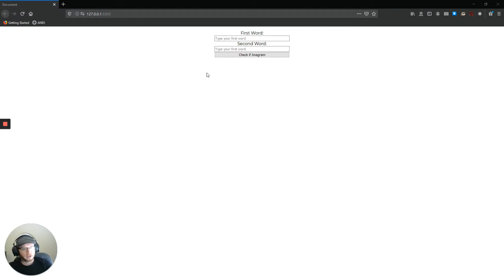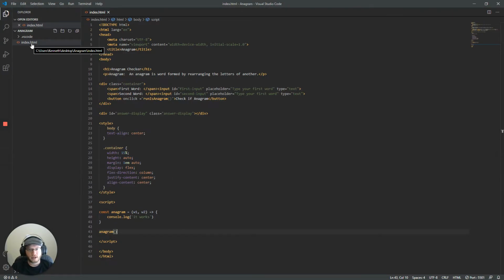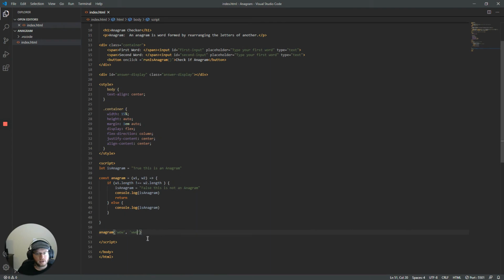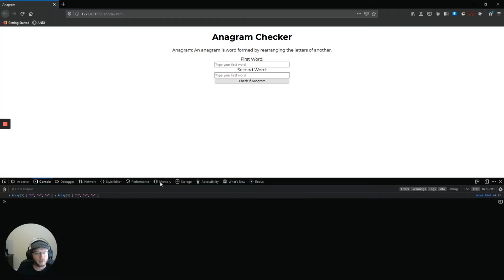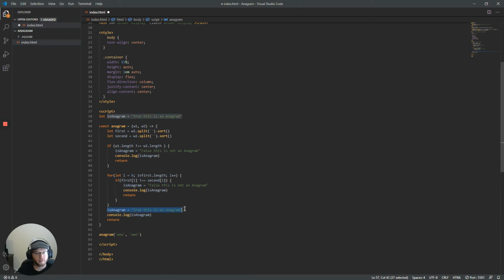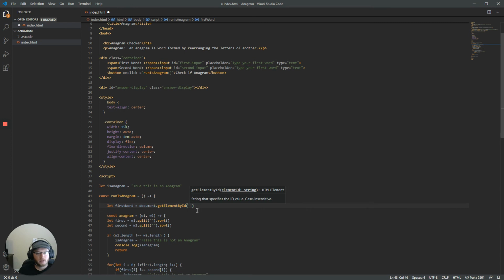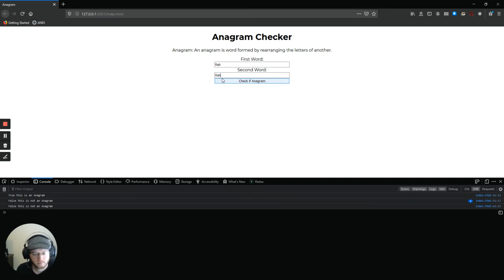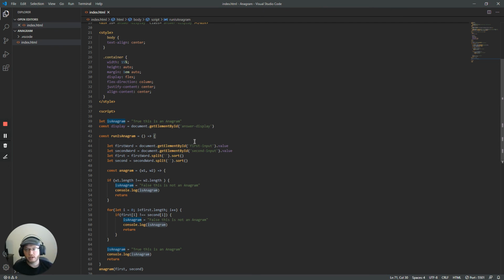Anagram Video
This is a little long, but I wanted to show me doing some trouble shooting and problem solving along the way.  Feel free to speed up the video as needed.